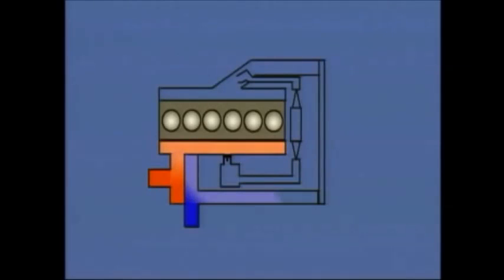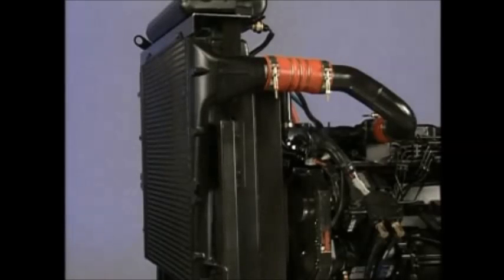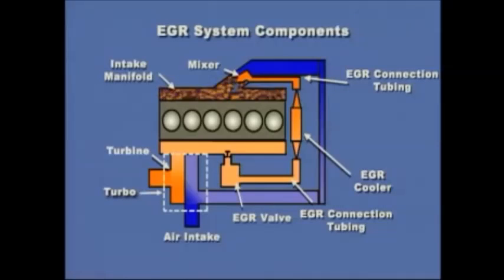Diesel Engine EGR Explained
Why EGR systems exist? Why do we have VGT turbos? I hope this helps you understand the emissions requirements. Follow on to my site to find  troubleshooting and diagnostics information.